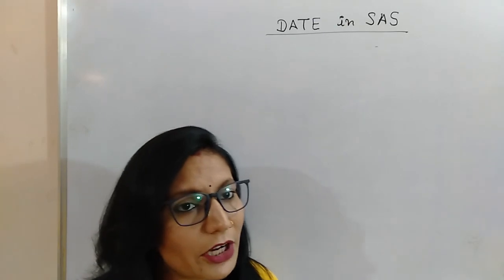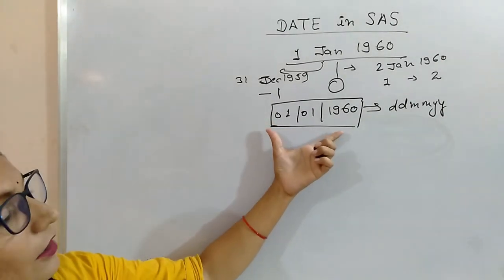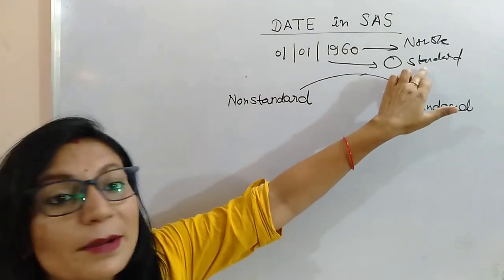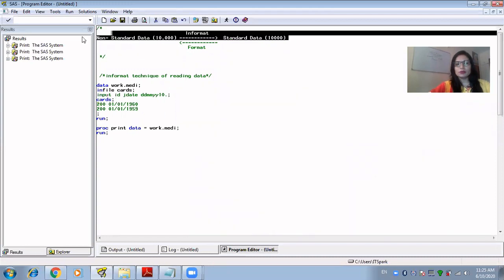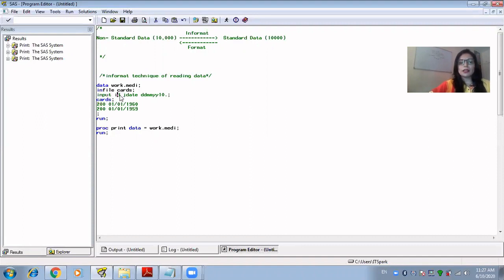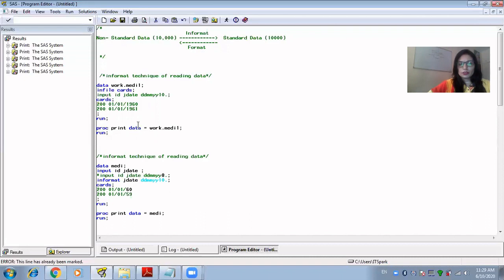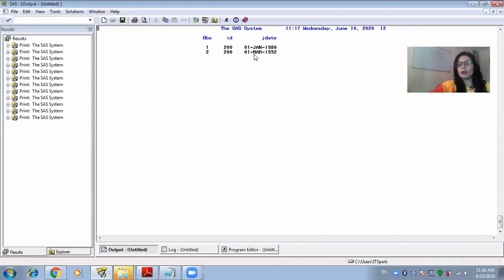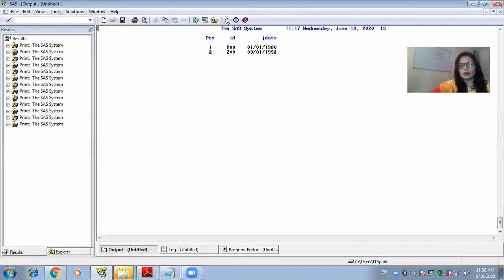Class 6-SAS Date Variable Informat Format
How to read date in sas?
What is the base date for sas and how date is stored in sas tool?
What is non standard and standard data?
What is the use of informat and format  in SAS?